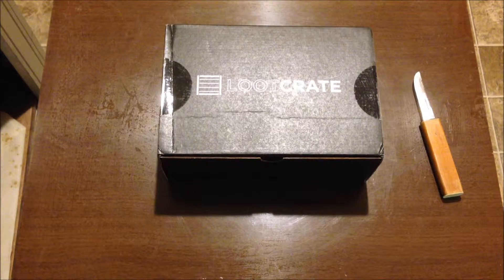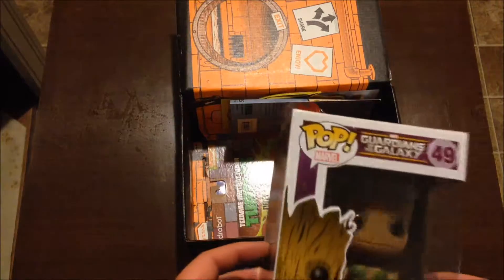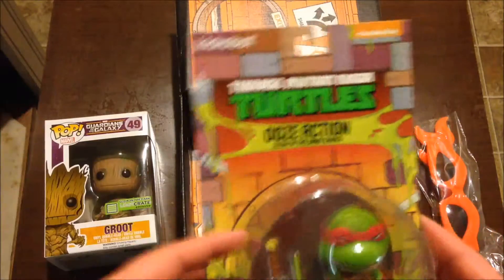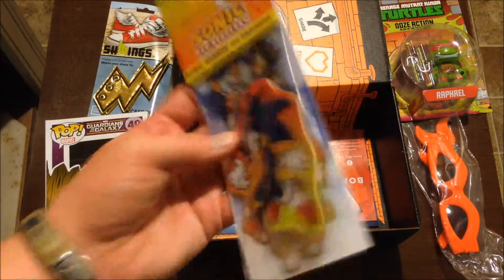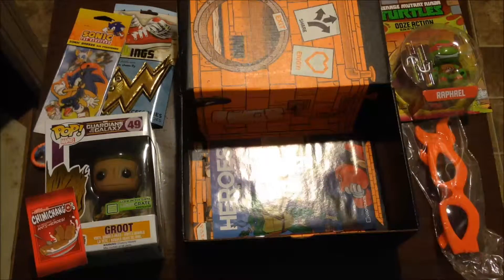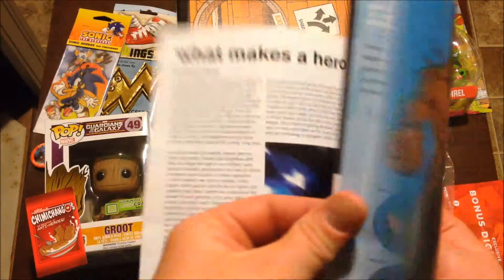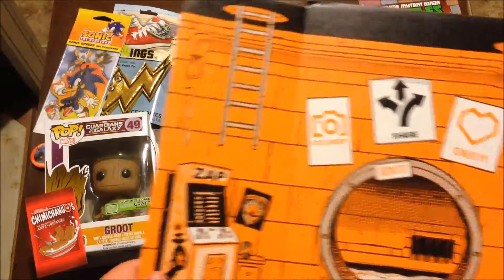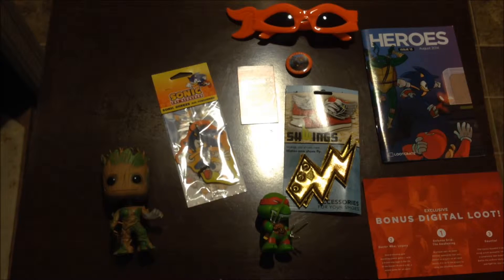Lootcrate August 2014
This is an unboxing of the Heroes Lootcrate.
Also check out my friend Josh Adam's channel if you want see the items he got in his Lootcrate.